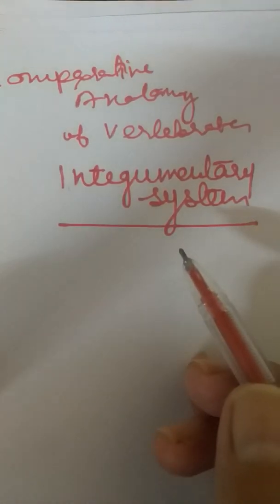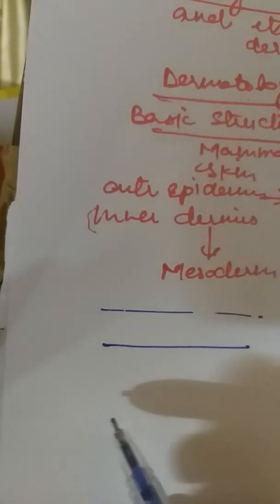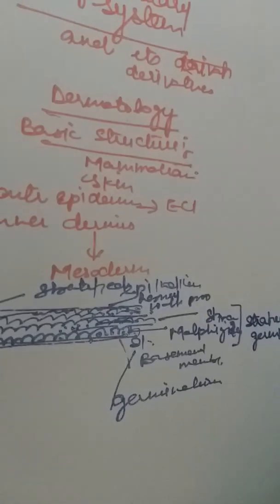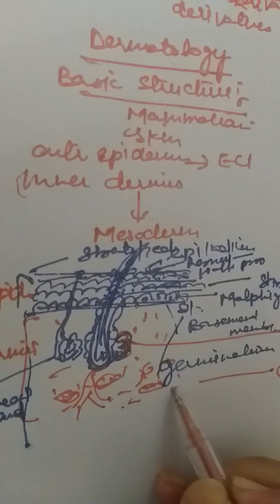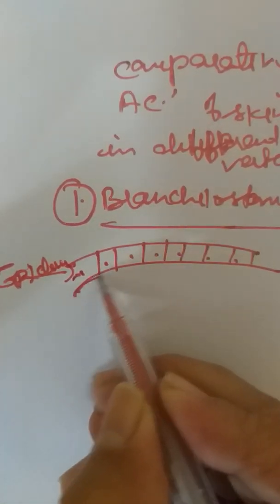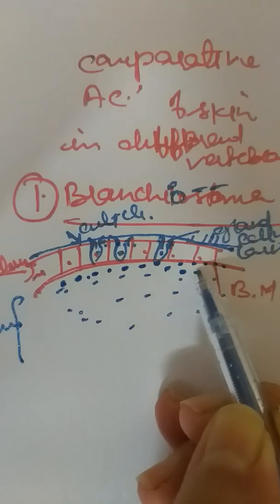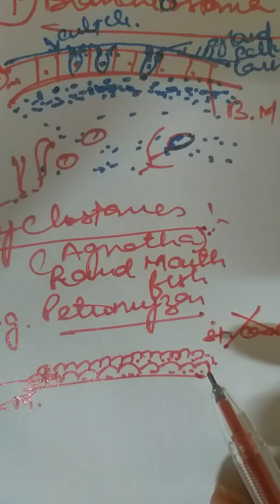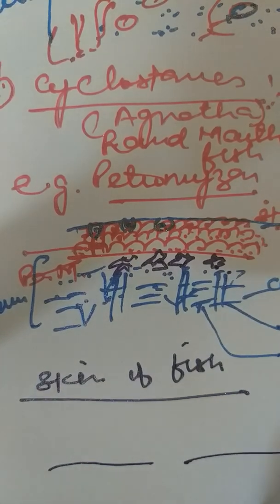Integumentary System 1